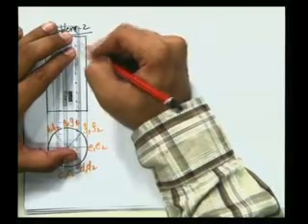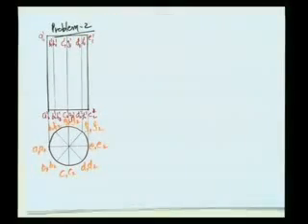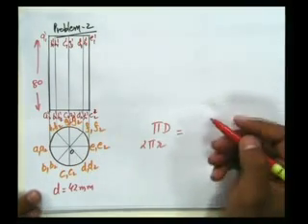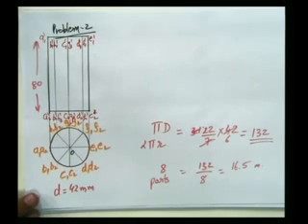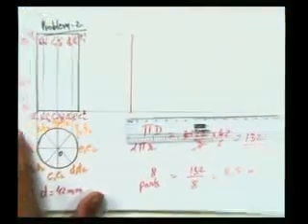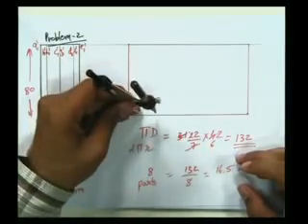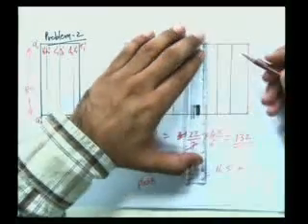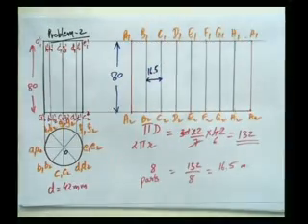Yash Chawla Engineering Graphics-Development of Lateral Surfaces_3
Graphics-Development of Lateral Surfaces:Development of Lateral Surfaces: Concept of development of the different surfaces. Parallel Line Development and Radial Line Development.